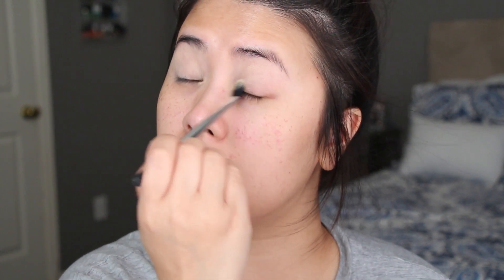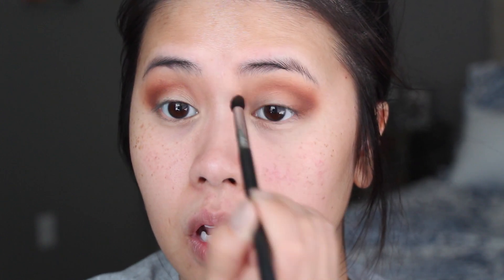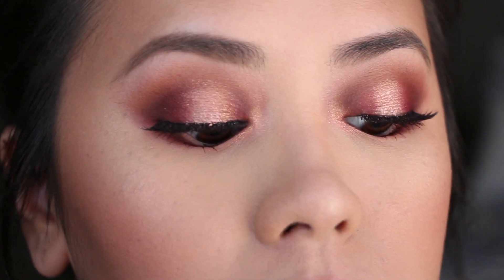"Valentine" Inspired GRWM || Girls Night Out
MY LOVES!!!

I had such a great day today taking over @Career411 SnapChat answering all your questions regarding pharmacy, medical field, and school. I hope my advice tips and tricks help you guys out. If you missed the live session please add @career411 on SNAPCHAT to watch the story.

What are your plans for Valentines Day? I hope its a great one and that you’l use this look as inspiration. I usually do not like pinks but this is my take on how to add pink hues to an eye look. I really like the way it turned out. Pinks can be intimidating to wear on the eyes but when done right it can be very flattering.

Products Used:
- Pixi Cosmetics and ItsJudyTime Eyeshadow Palette
- Tarte Rainforest of the Sea Foundation in Light Medium Sand
- Tarte Rainforest of the Sea Aqua Concealer in Light Medium
- Armani Luminous Silk Powder in No. 4
- Physician Formula Butter Bronzer in Medium
- Marc Jacob Air Blush in Lines and Last Night
- The Balm Mary Lou Luminizer
- Girlatick Gloss in Babydoll
- Eylure Lash in Enchanted
- DUO Eyelash glue with brush
- Wholly Deep Jewel Pot in Be Illumi

Please don’t forget to come say hi :D

S N A P C H A T: EMJUSTLIKEYOU

Don't forget to get CASH BACK for online purchases
Amazon 3%
Walmart 3%
Nordstrom 6%
Sephora 8%
ULTA 4%
Neiman Marcus 10%